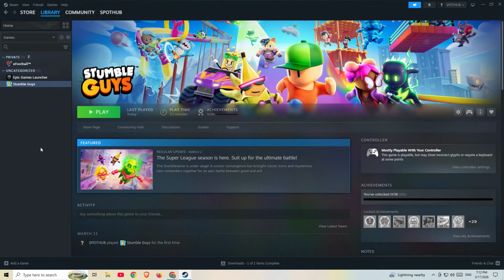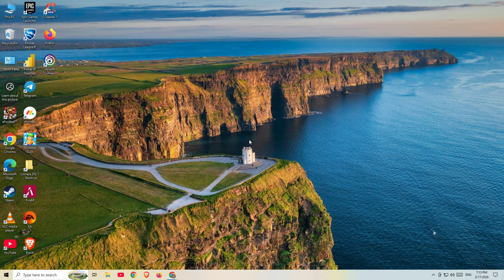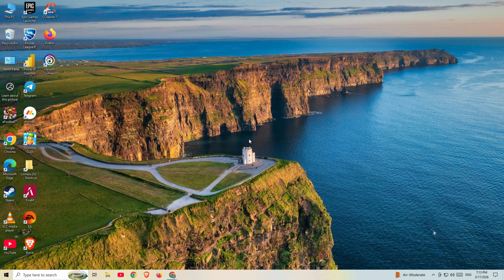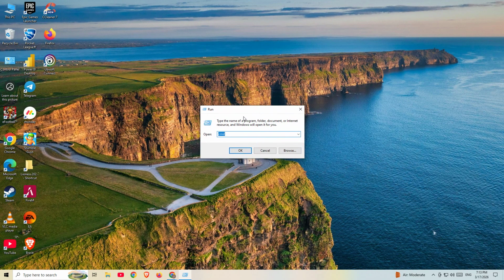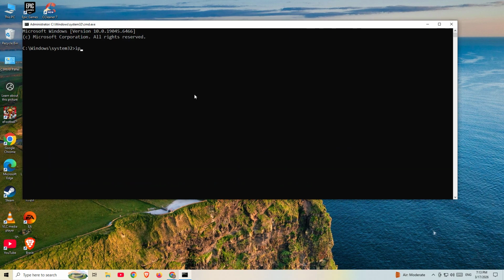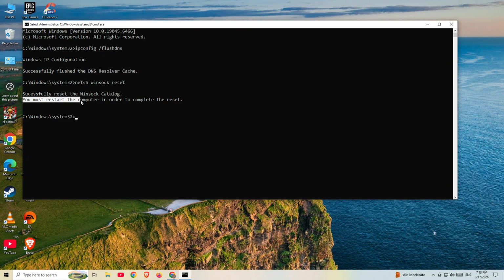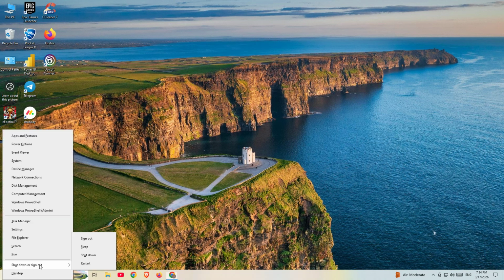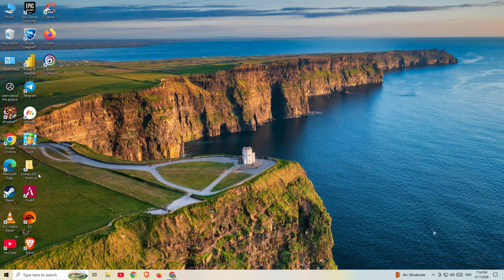Fix Steam Error 106 (2026 Easy Guide)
Learn how to fix Steam Error 106 quickly using simple network reset steps. This guide walks you through closing Steam, flushing DNS, and restoring connectivity.

Timestamps
0:00 Intro
0:18 Close Steam Completely
0:55 Open Command Prompt
1:10 Flush DNS Cache
1:28 Reset Winsock
1:48 Restart Your Computer